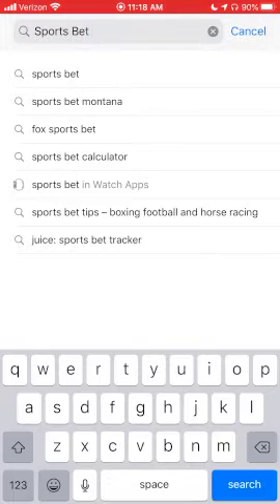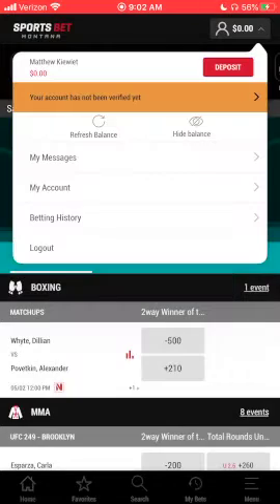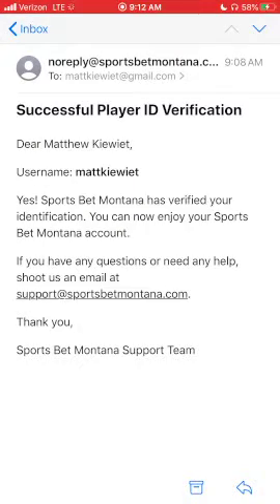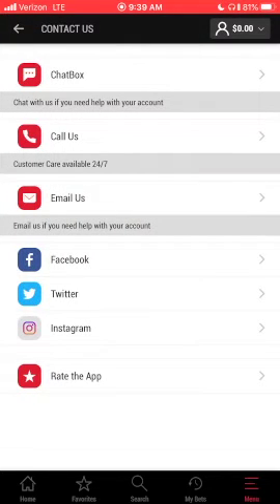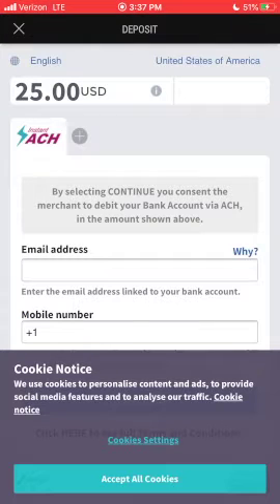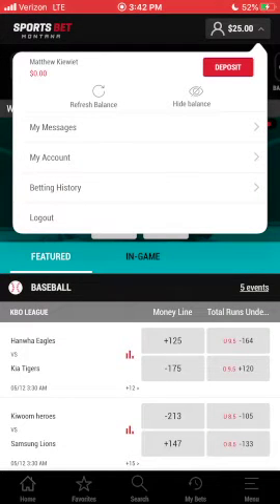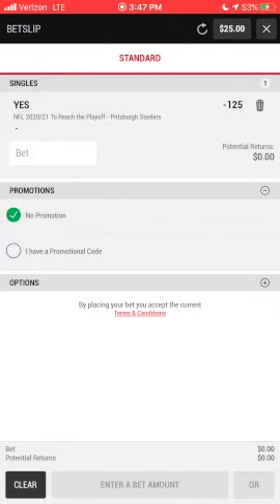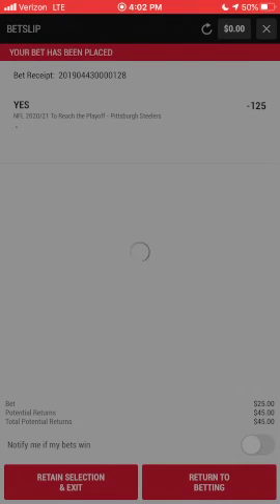Placing a socially distant bet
A quick tutorial on setting up an account and placing a bet using the Sports Bet Montana app.